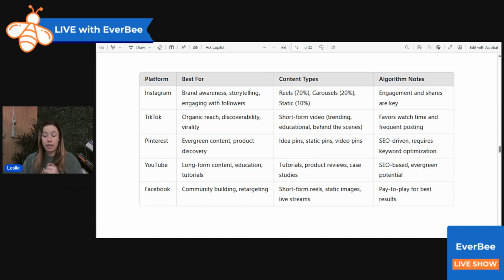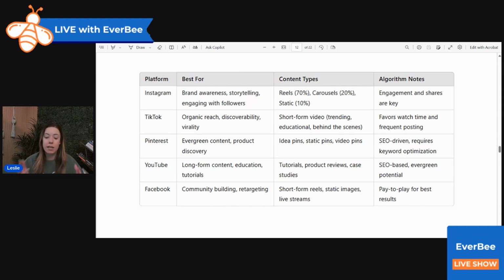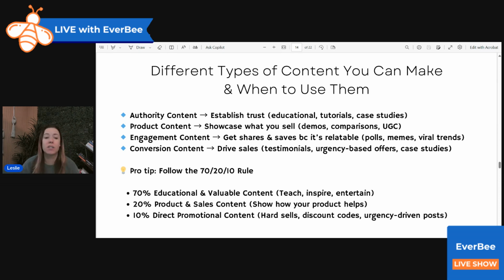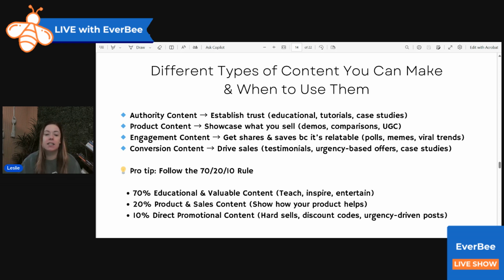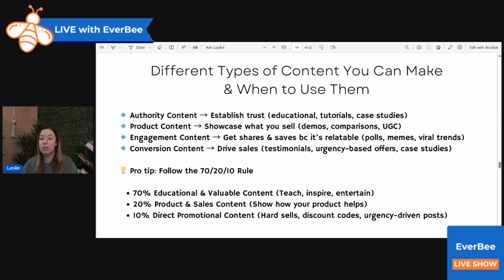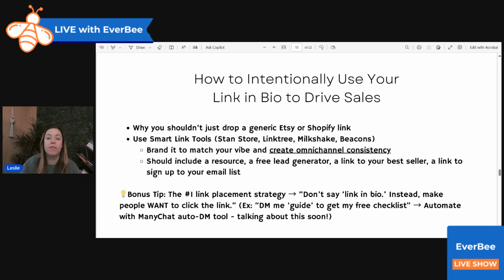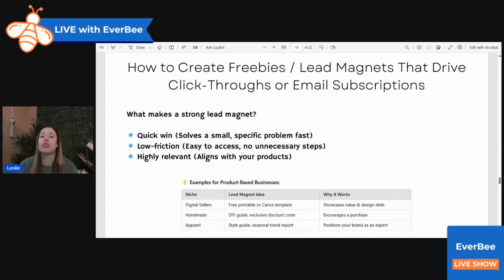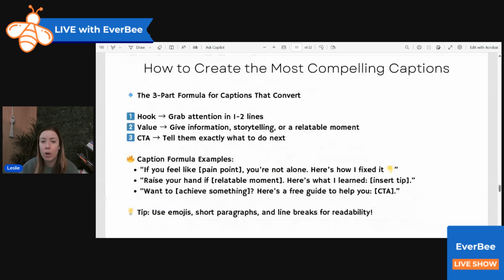Target Your Ideal Audience PERFECTLY On Social Media Platforms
Here's the FREE PDF RESOURCE to follow along while you're enjoying the Two Part Video Training

And here's access to the Private Facebook Group if you want to join us over there!

Running an online business while juggling a 9-5? Struggling to stay consistent with social media marketing? You’re not alone! In this livestream, I’m breaking down a simple, strategic, and sustainable social media marketing plan designed specifically for busy ecommerce owners—so you can grow your brand, drive sales, and show up consistently without feeling overwhelmed.

Here’s what we’ll cover:
✅ The must-have social media platforms for ecommerce businesses
✅ A plug-and-play content strategy that doesn’t require daily posting
✅ How to batch content so you can market in just a few hours per week
✅ The best ways to automate and streamline your social media efforts
✅ How to create content that attracts buyers, not just followers
✅ A realistic execution plan that works even with a full-time job

Whether you’re just starting out or looking to refine your strategy, this session will give you clear, actionable steps to make social media marketing work for your business and your schedule.

📅 Join me live and bring your questions! Let’s set up your 2025 social media plan for success. 🚀